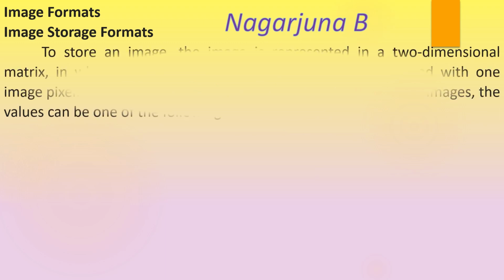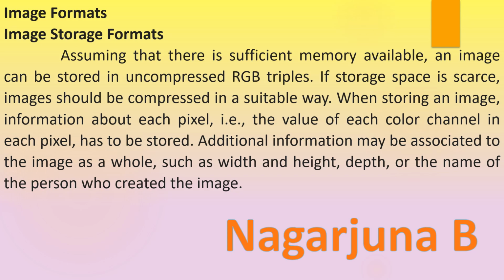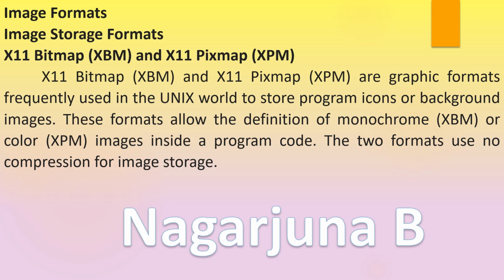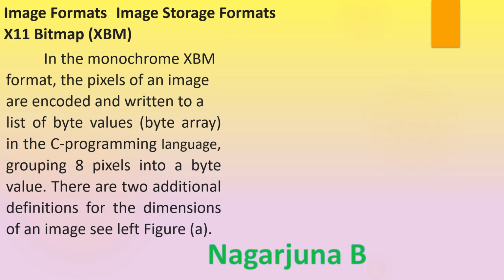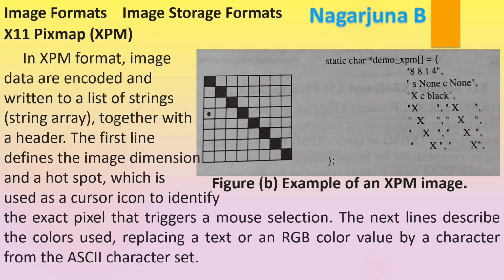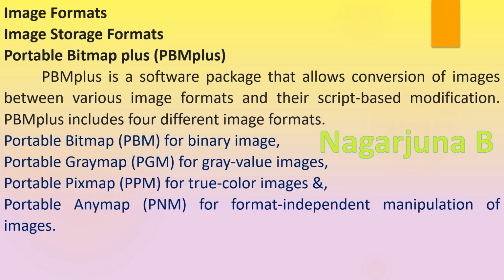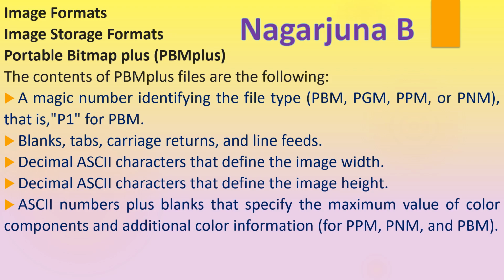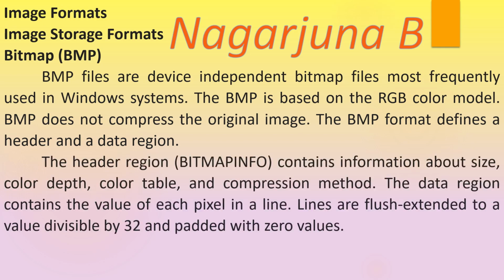Image Formats part2 Gain The Knowledge & Rule The World